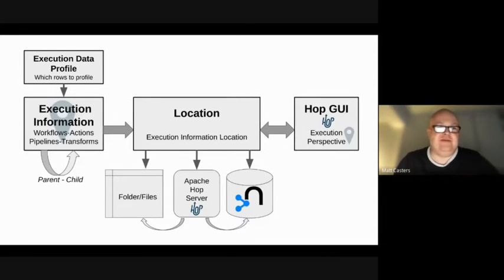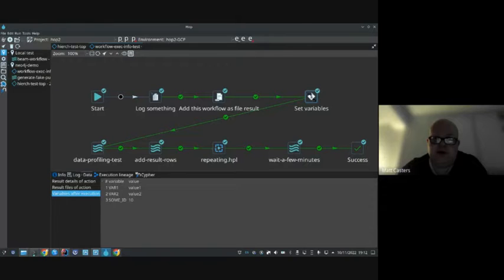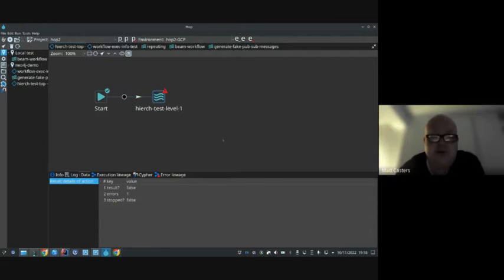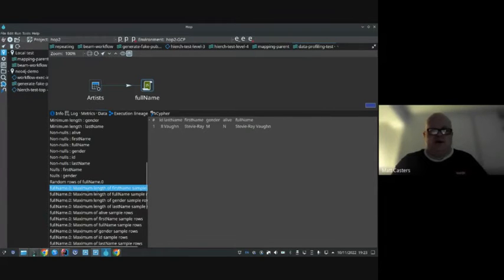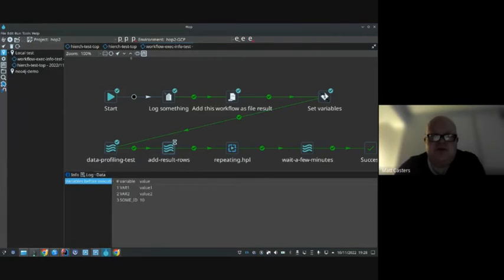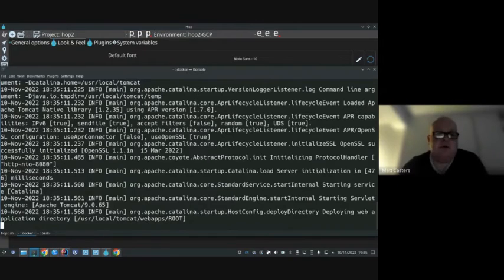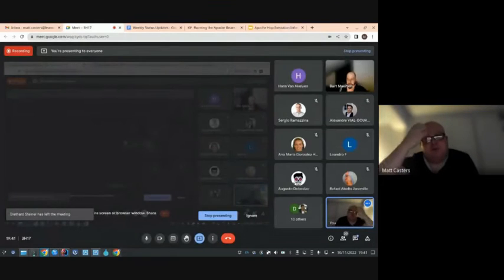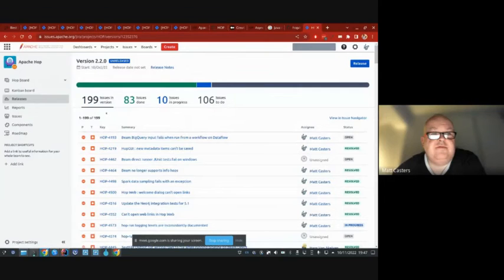3H17 - Introducing the new Execution Information framework in Apache Hop 2.1.0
Apache Hop 2.1.0, released on October 14th, contains a lot of new functionality, improvements and bug fixes.

One new area of functionality that stands out is the new execution information and data profiling framework.
As the name implies, this framework provides a set of tools to gather and analyze execution and profiling data from your Apache Hop workflows and pipelines.

In this 3Hx session, we'll walk through the steps to configure execution information and data profiling, and have a look at the gems of information you can find in the execution logging for previous execution.

00:00 Execution Information Framework
26:00 - Q&A - Hop Web and Hop Gui improvements
41:20 - Q&A - tickets covered in 2.10, 2.2.0
43:10 - Q&A - tables in Apache Hive
49:45 - Q&A - Docker container customization